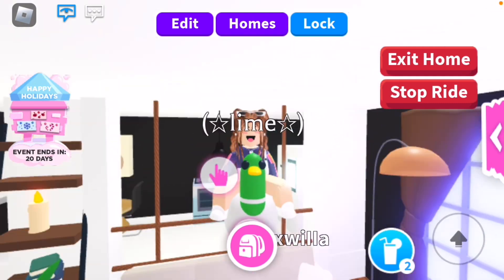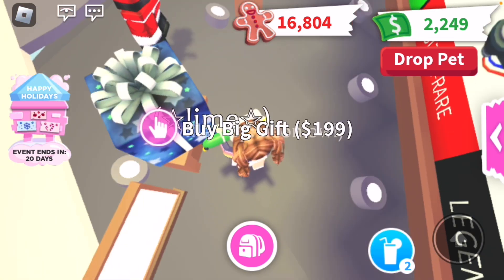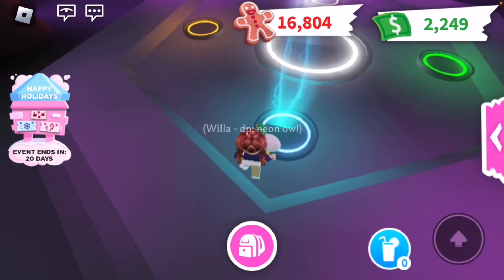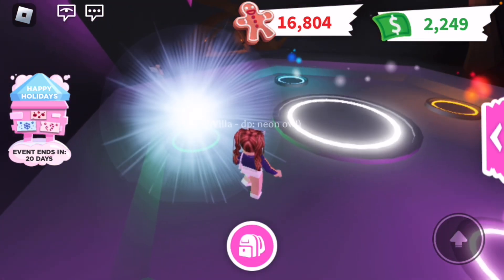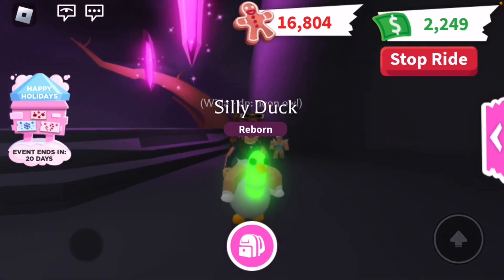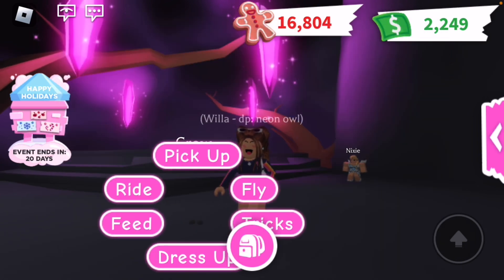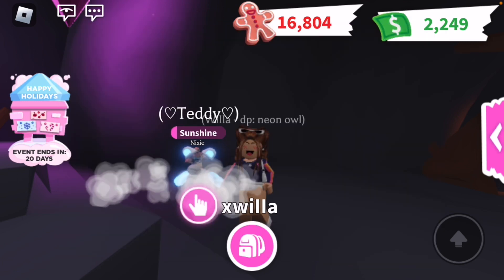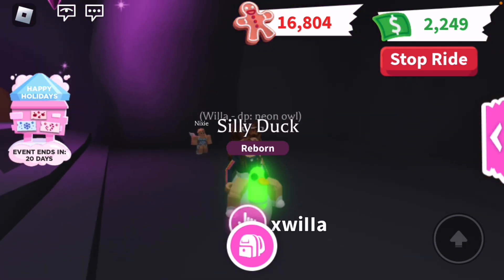Making a NEON SILLY DUCK in Adopt me!!!